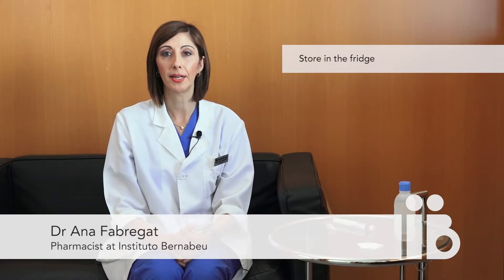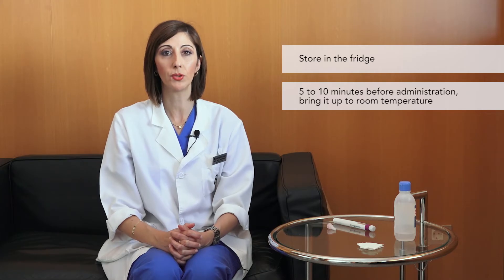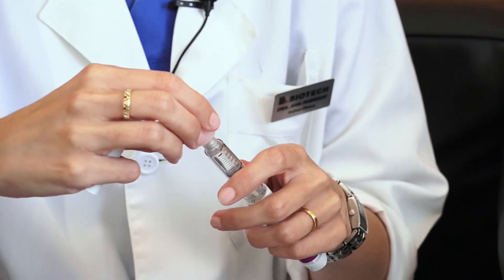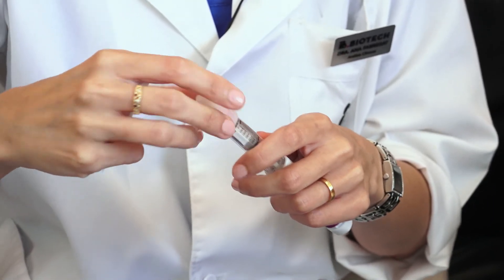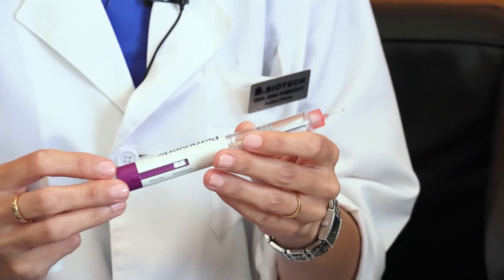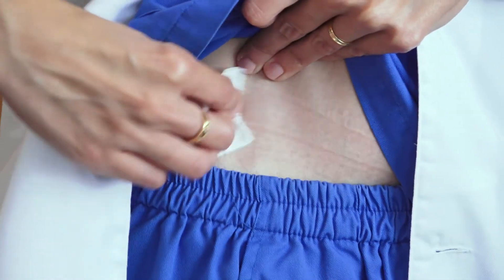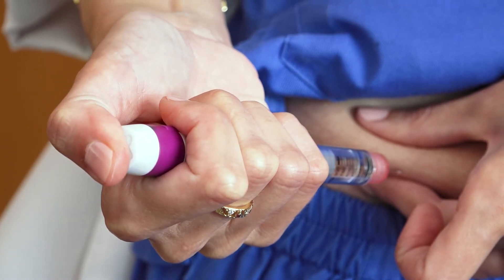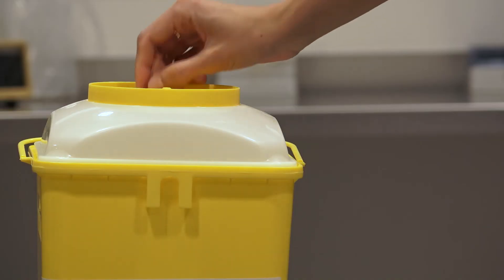Pergoveris®: drug preparation and administration. Instituto Bernabeu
Contains two active substances: follitropin alfa and lutropin alfa. Both belong to the family of hormones called gonadotropins. Follitropin is a molecule that is similar to endogenous FSH (follicle-stimulating hormone). Likewise, lutropin is a molecule that is similar to endogenous LH (luteinising hormone). They complement one another in order to stimulate the growth and development of ovary follicles in women who are embarking on assisted reproduction treatment.

In this case, the vials of powder must be mixed together using the solvent provided immediately before use. Administration is performed via subcutaneous injection.

Your gynaecologist will indicate the dose to be administered. The dose is determined based on each woman’s particular characteristics.